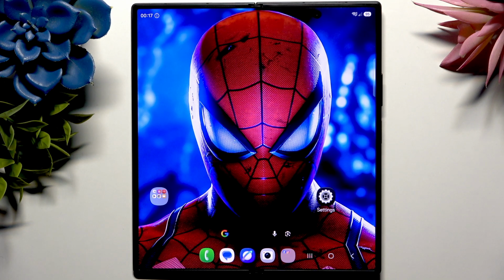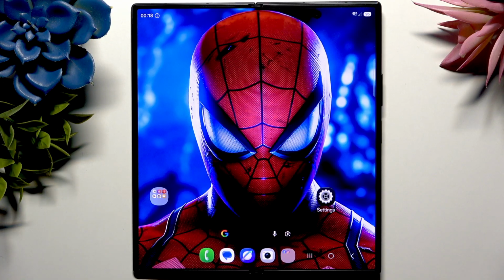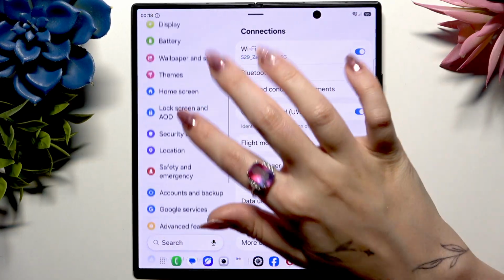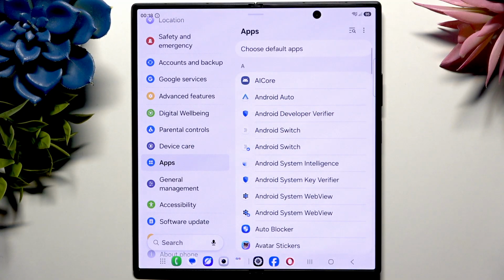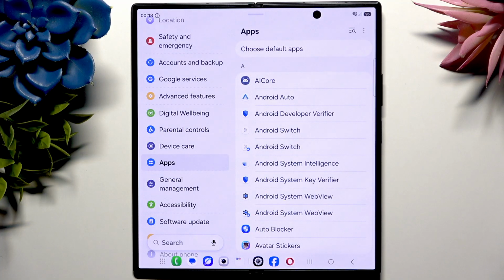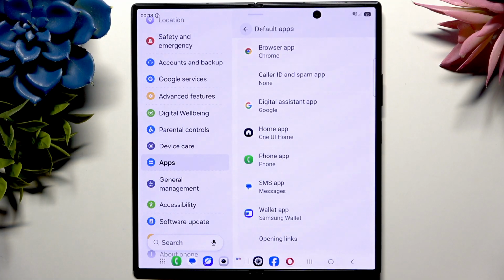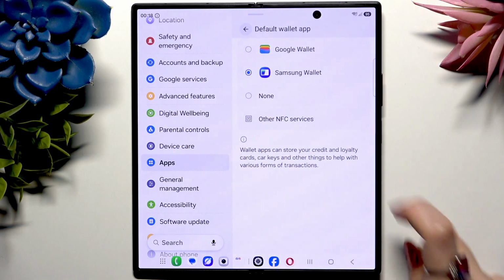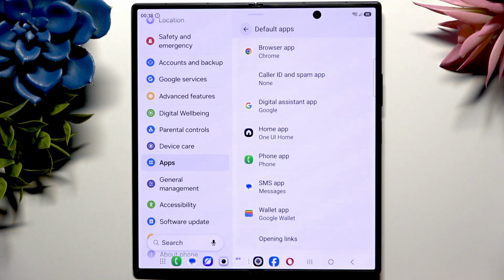SAMSUNG Galaxy Z Fold 8 Ultra – How to Change Default Apps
Want to take control of your SAMSUNG Galaxy Z Fold 8 Ultra? In this video I show you exactly how to change default apps so you can pick the tools you use most. You'll start by opening Settings and scrolling down to tap Apps. From there, select Choose default apps at the top of the screen. Pick any section you want to manage, such as Wallet apps, and choose a new option like Google Pay to apply it immediately. Your changes are successfully applied in a few seconds.

How to change default apps on SAMSUNG Galaxy Z Fold 8 Ultra?
Where is Choose default apps in Settings on SAMSUNG Galaxy Z Fold 8 Ultra?
Can I change the default wallet app on SAMSUNG Galaxy Z Fold 8 Ultra?

0:00 Intro - SAMSUNG Galaxy Z Fold 8 Ultra overview
0:10 Go to Settings → Apps section
0:24 Tap Choose default apps
0:32 Change wallet app to Google Pay
0:43 Confirm changes were applied
0:49 Wrap up - like and subscribe